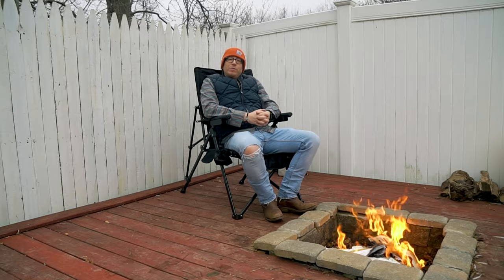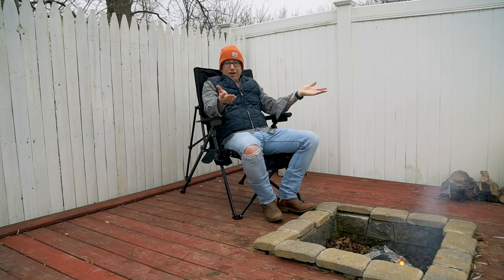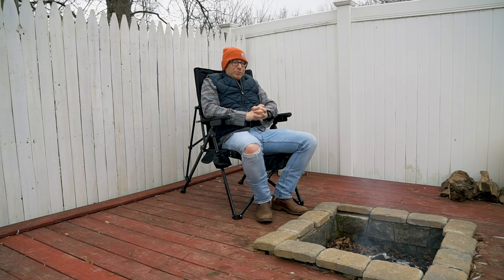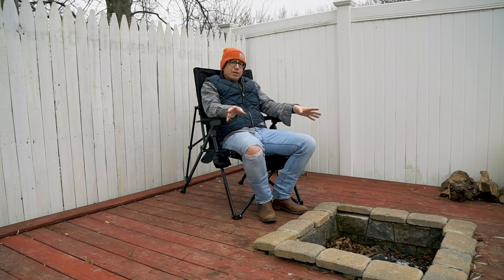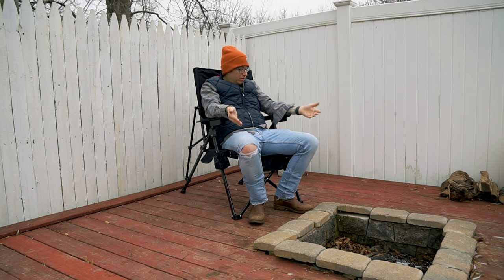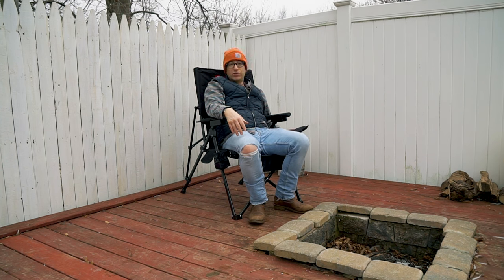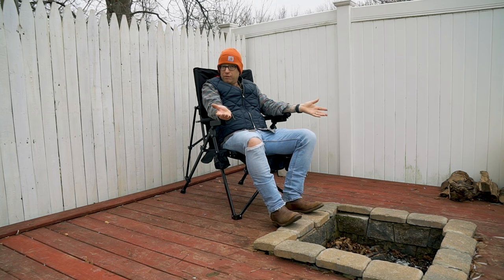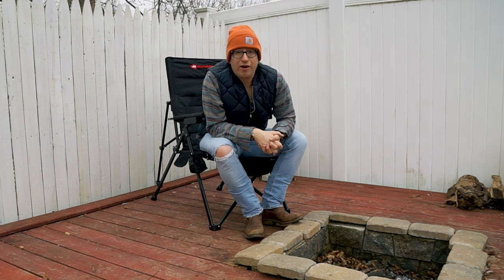ANTARCTICA GEAR Heated Chair | Real User Review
If this seems rushed, that is because it was a rushed review.  The rain was getting ready to fall again! I got to test this chair a few times, but the weather has been rainy most weekends we wanted to have a fire pit.

Below are some Spring/Summer Fits I like.  Please consider using them.  If there is anything specific you would like to see, let me know.  Or any specific links you may want,  I will do my best to get them for you.

Spring Fits:
Franklin and Poe (Philly Shop... Support PA!)

Caswell Boot Co.